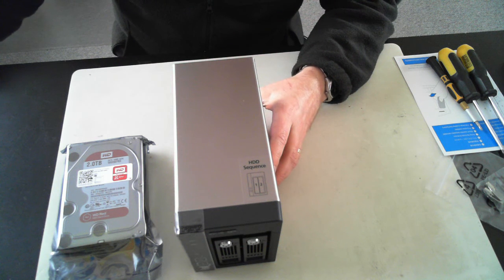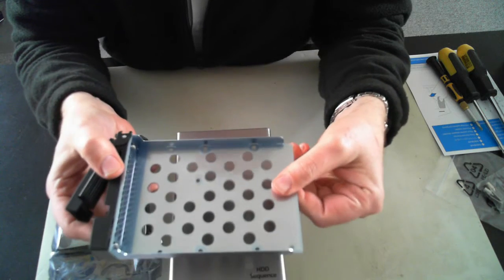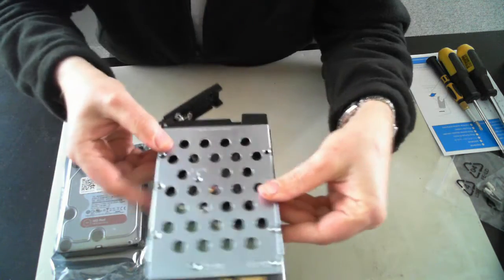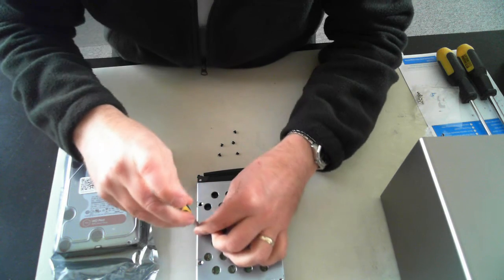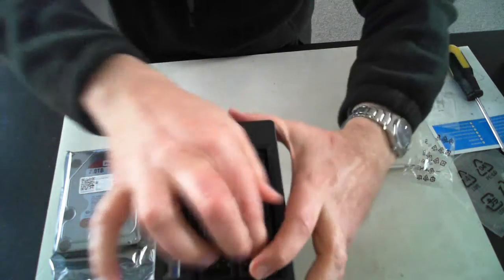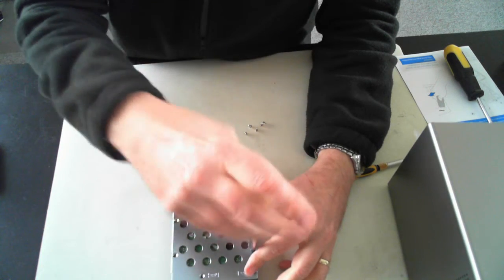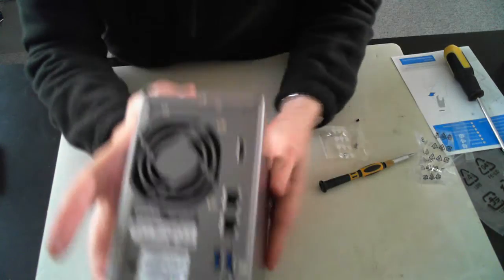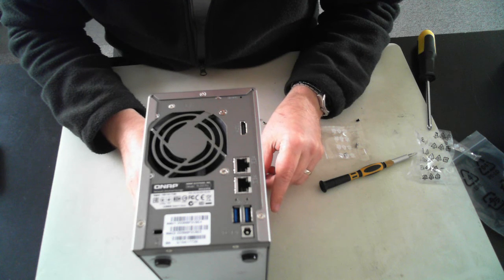QNAP TS 253-Pro Setup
Setting up and installing hard drives in a QNAP TS-253 Pro NAS.